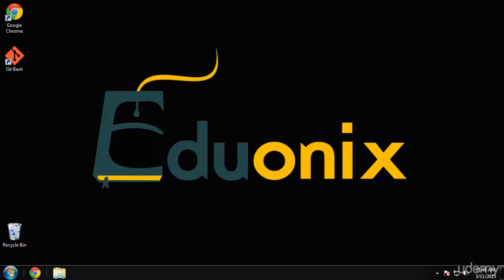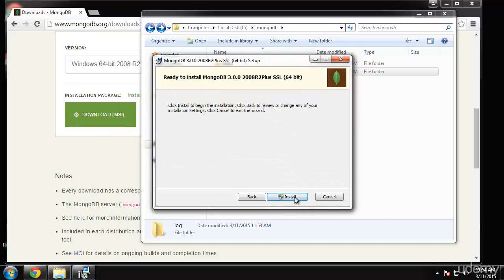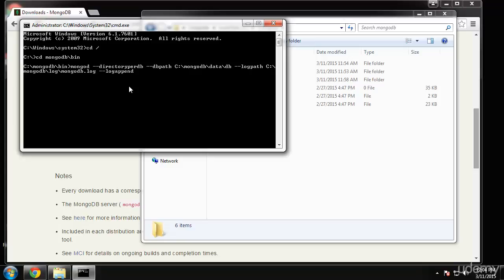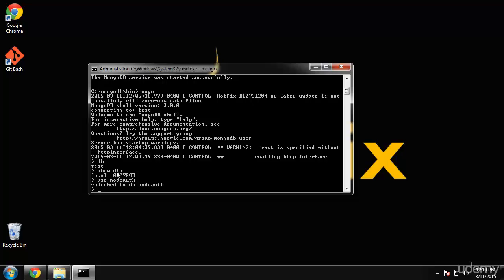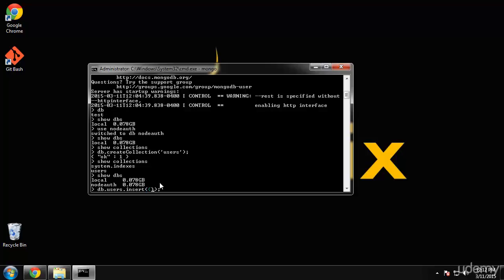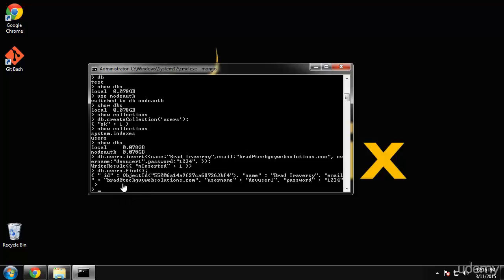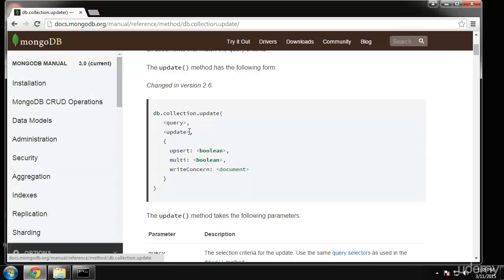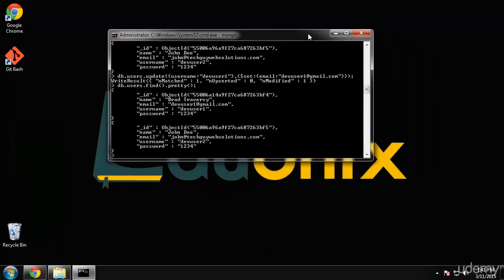04 User Login System 002 MongoDB Install Setup